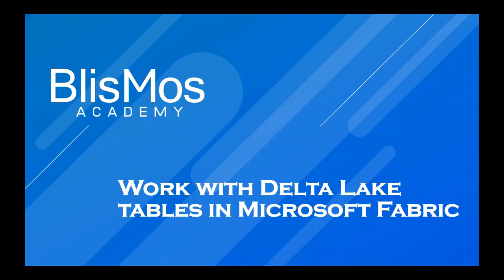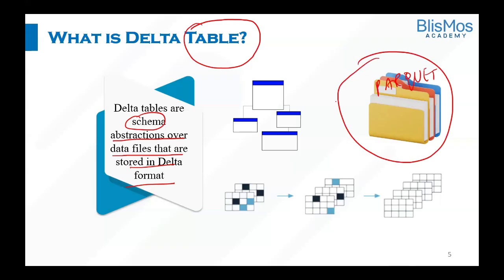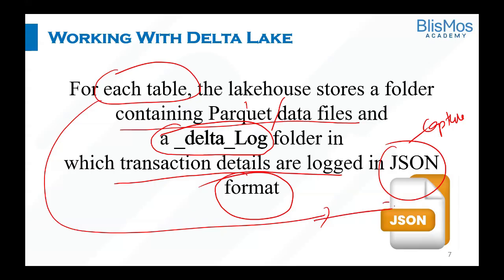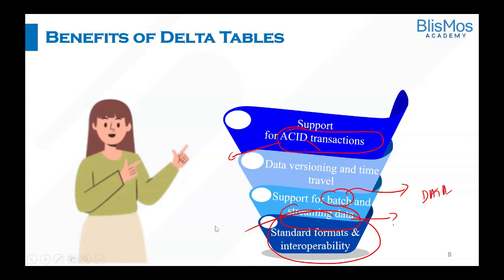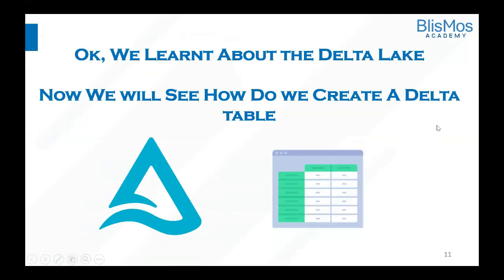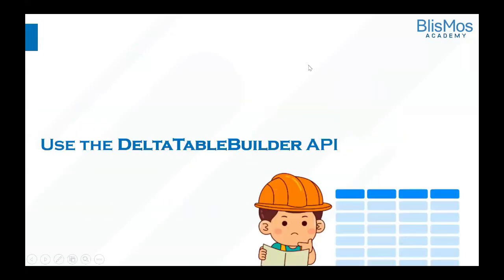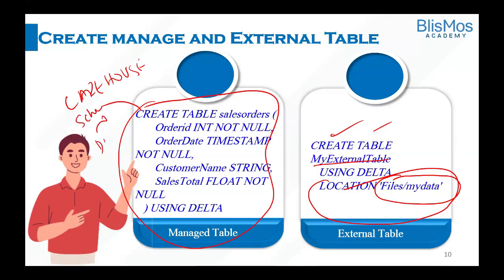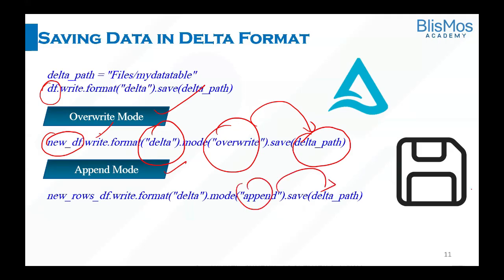Microsoft Fabric -Live Classes: 21 what is Delta lake and Delta table ?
In this video, we’ll explore what Delta Lake and Delta Tables are, understand how they enhance data reliability and performance in a Lakehouse